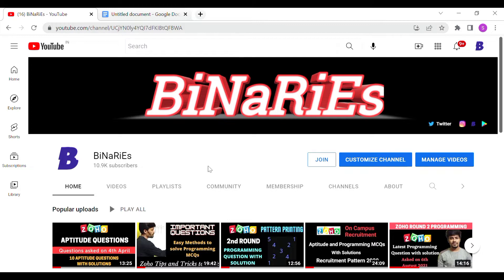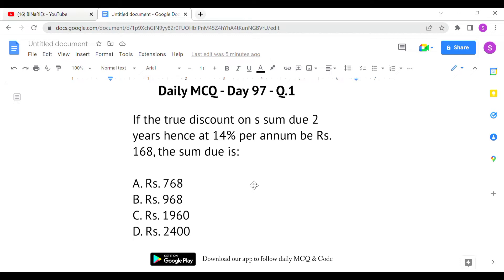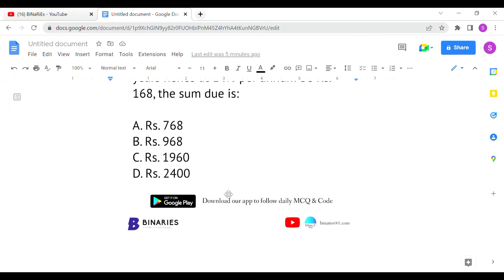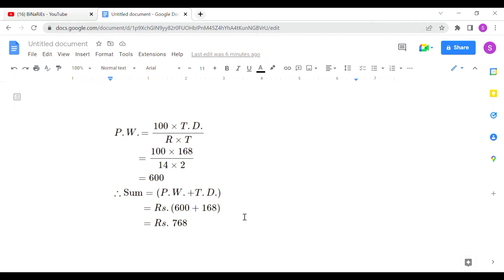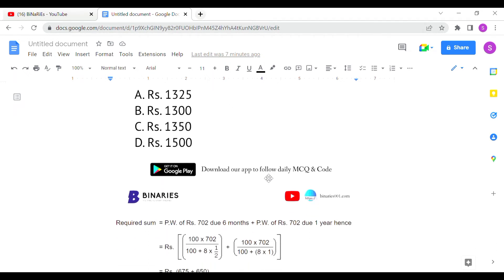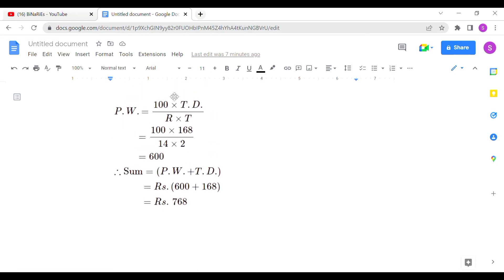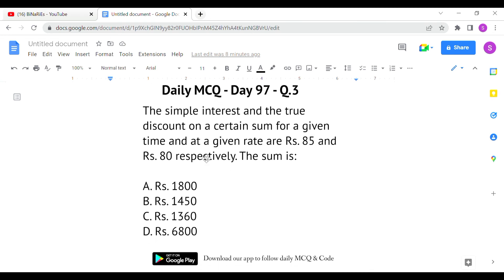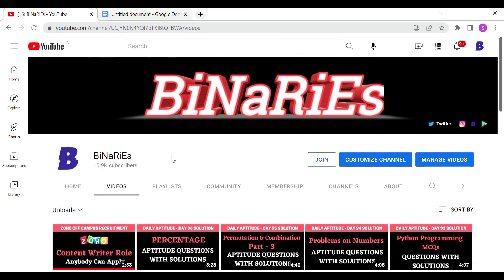True Discount Aptitude Questions | Daily Aptitude - Day 97 Solution | BiNaRiEs